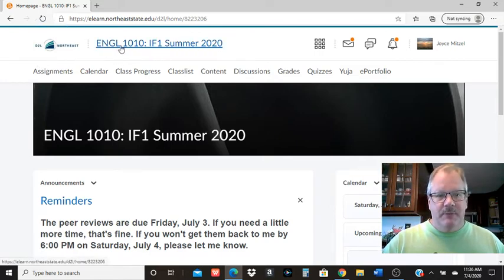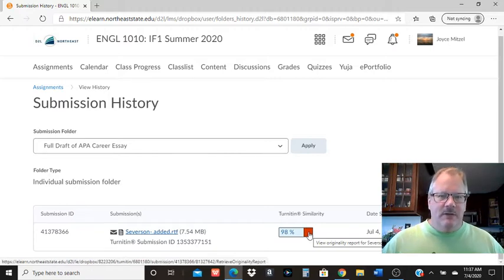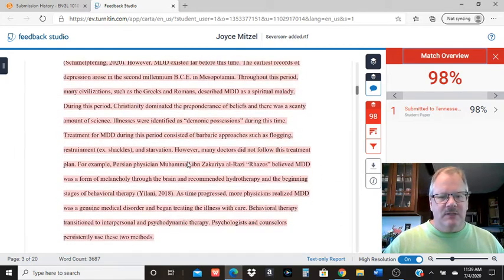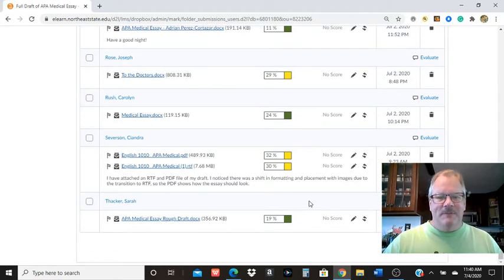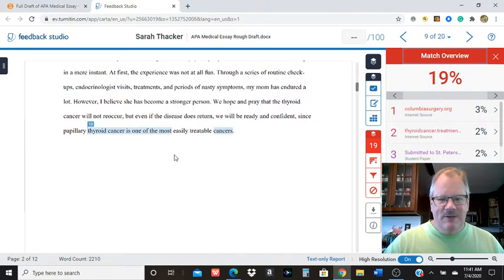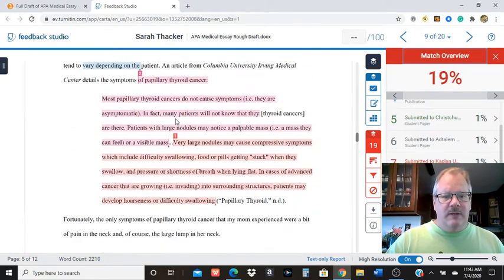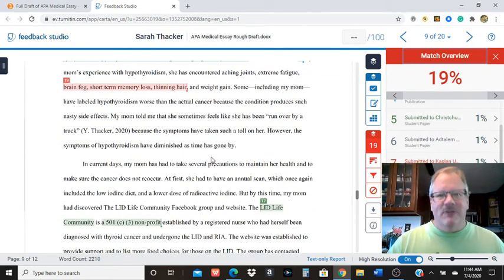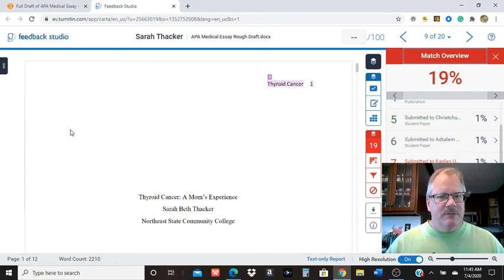YouTube Video #13 -- ENGL 1010: IF1 Summer 2020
Review of Turnitin Reports